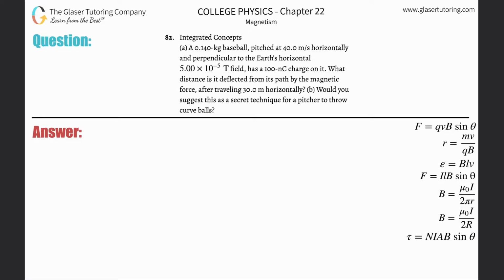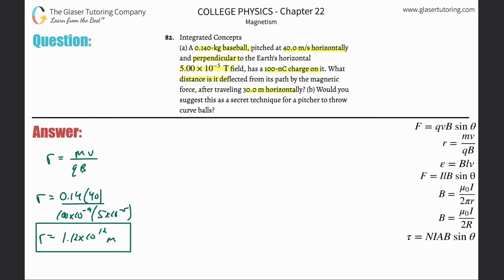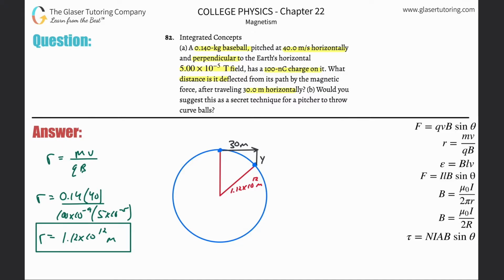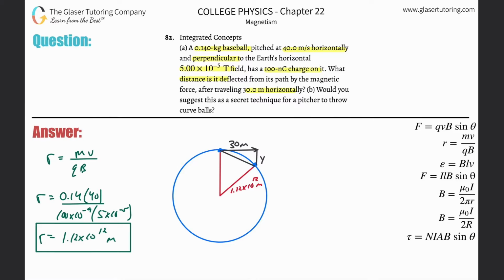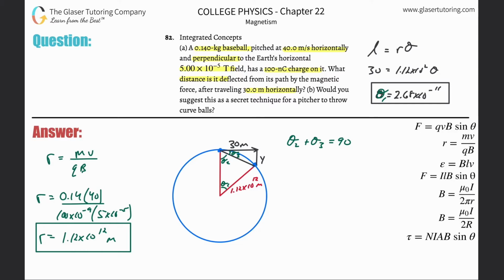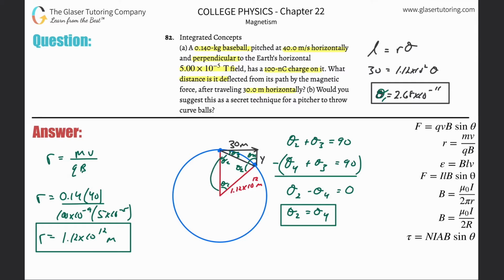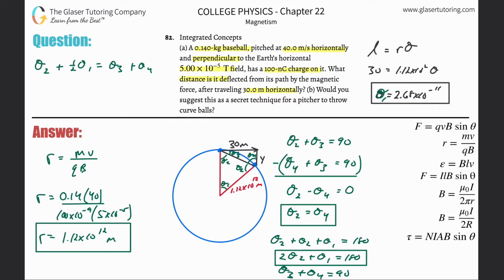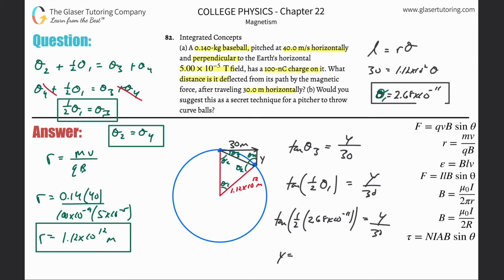22.82 | A 0.140-kg baseball, pitched at 40.0 m/s horizontally and perpendicular to the Earth’s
(a) A 0.140-kg baseball, pitched at 40.0 m/s horizontally and perpendicular to the Earth’s horizontal 5.00×10^−5 T field, has a 100-nC charge on it. What distance is it deflected from its path by the magnetic force, after traveling 30.0 m horizontally? (b) Would you suggest this as a secret technique for a pitcher to throw curve balls?